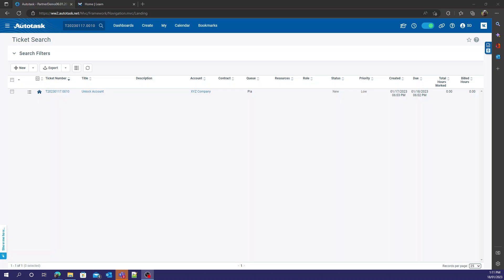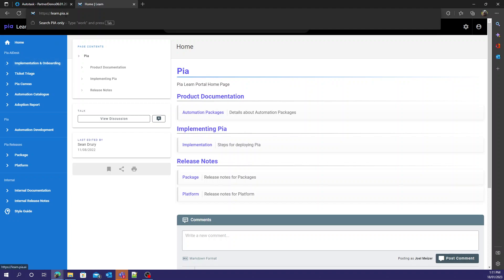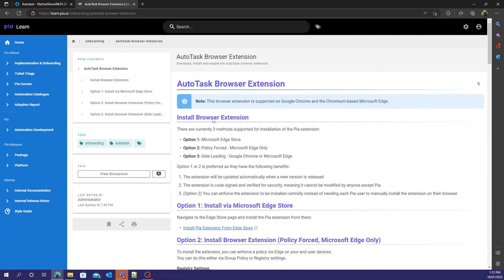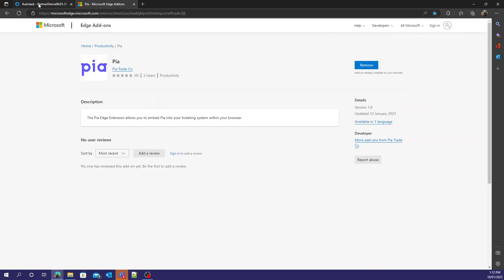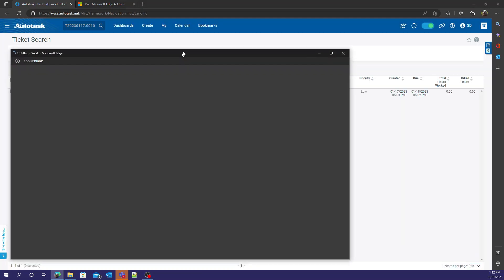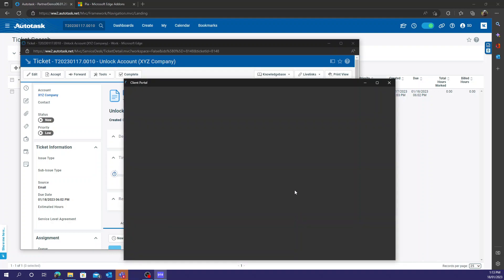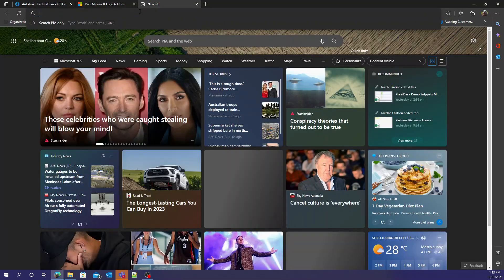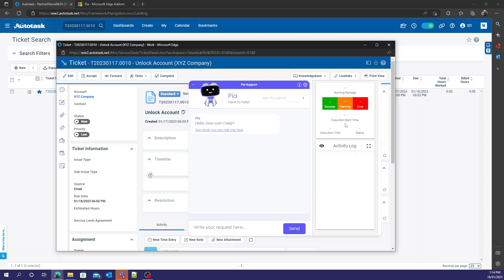How to set up browsing extension for Pia aiDesk in Autotask PSA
In this short tutorial, learn the easy steps to set up the Pia aiDesk browsing extension on your Autotask PSA.